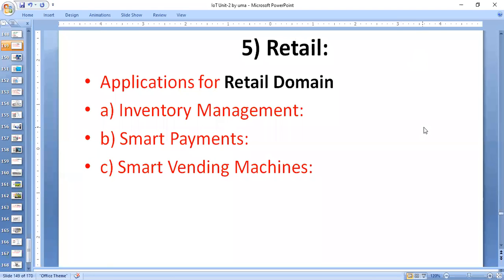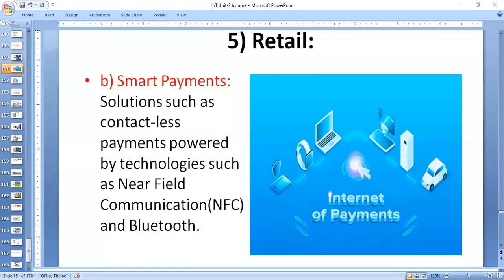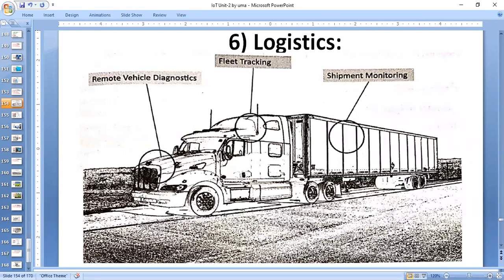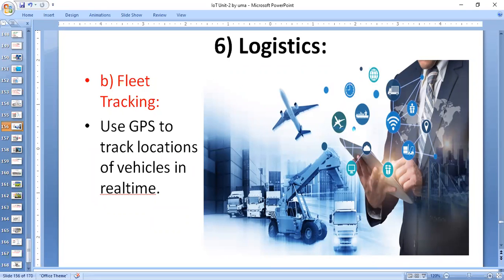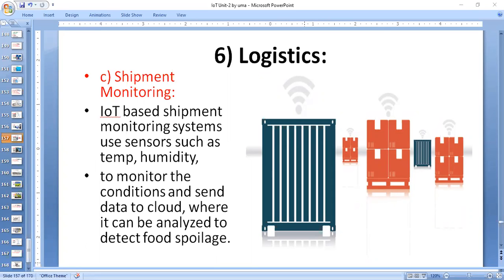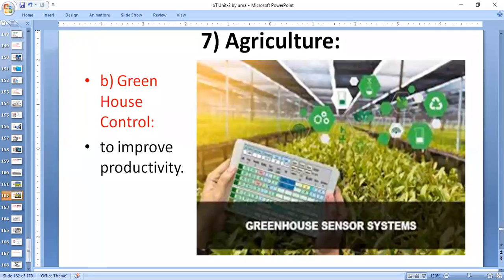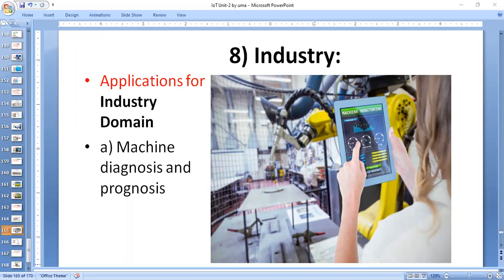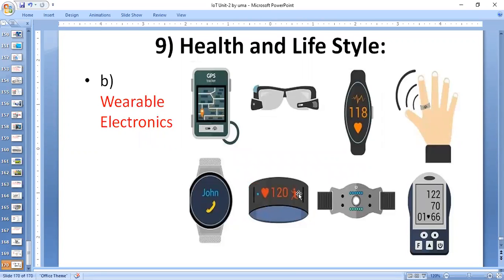18 Internet of Things - Domain Specific IoTs (Retails Logistics Agriculture Industry Health )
Retail
Logistics
Agriculture
Industry
Health and Life Style
Applications for Retail Domain
a) Inventory Management:
b) Smart Payments:
c) Smart Vending Machines:

Applications for Logistics Domain
a) Route generation & scheduling:
b) Fleet Tracking:
c) Shipment Monitoring:
d) Remote Vehicle Diagnostics:

Applications for Agriculture Domain
a) Smart Irrigation:
b) Green House Control:

Applications for Industry Domain
a) Machine diagnosis and prognosis
b) Indoor Air Quality Monitoring

a) Health & Fitness Monitoring
b) Wearable Electronics